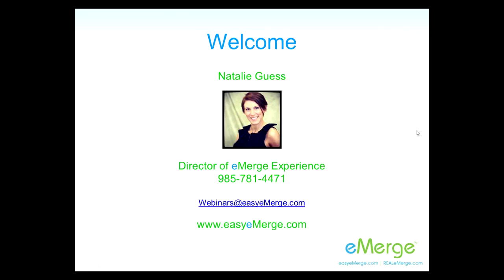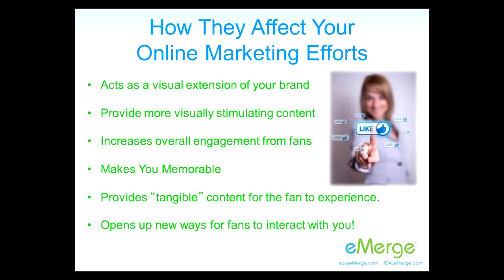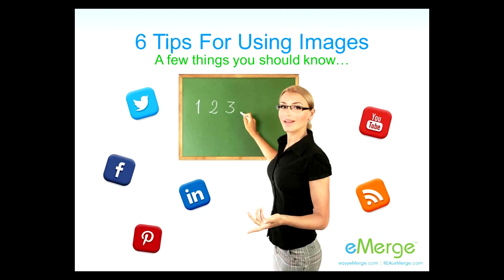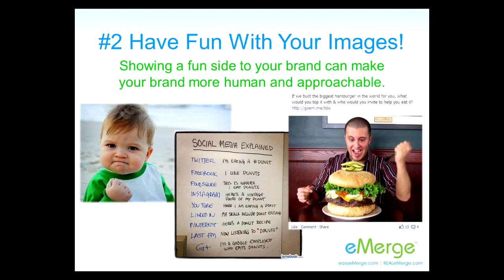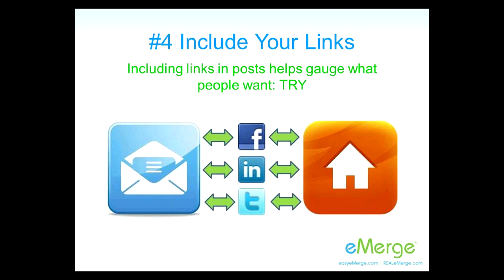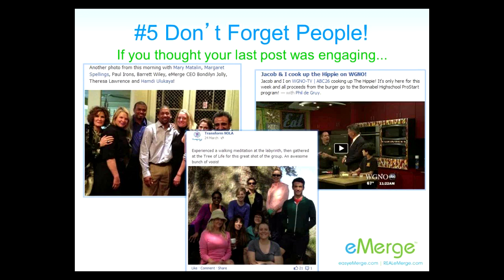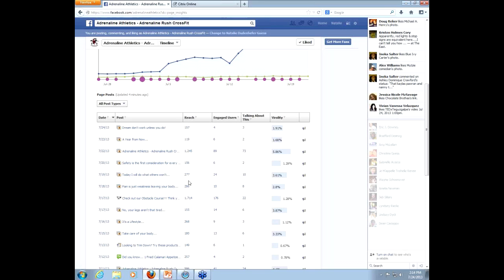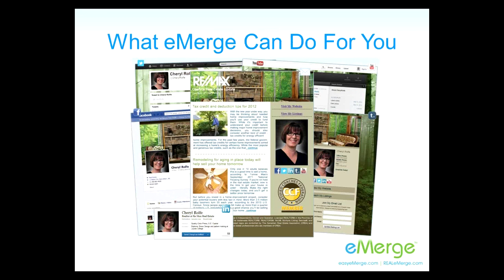"What makes social media visual?" by: easyeMerge.com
In this video you will learn what makes social media engaging and how to get more engagement through visual components. You will learn why social media is so visual and how to get the most out of it for you and your business.